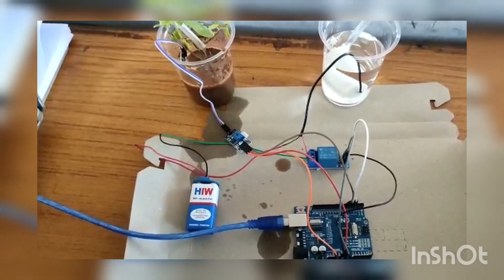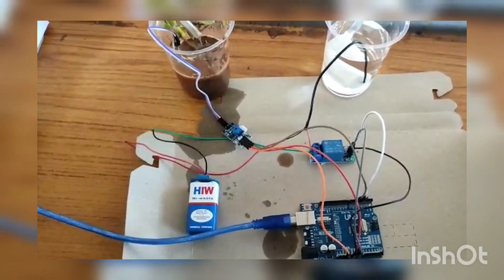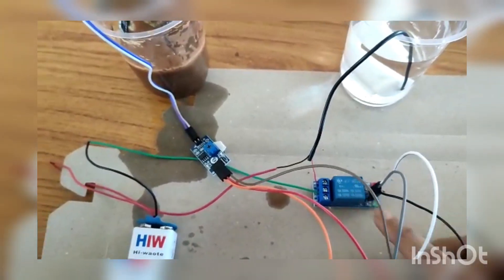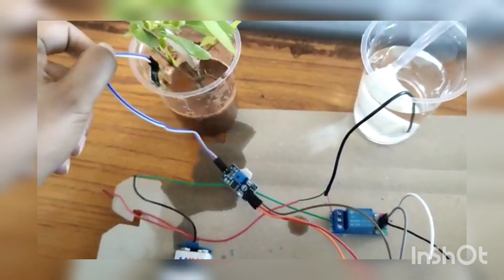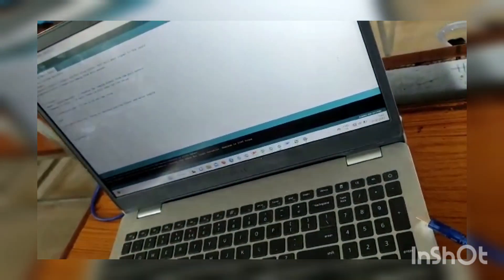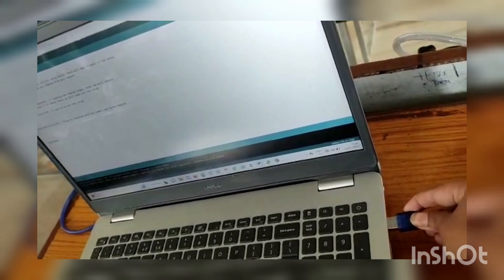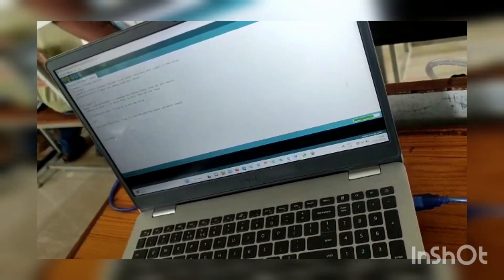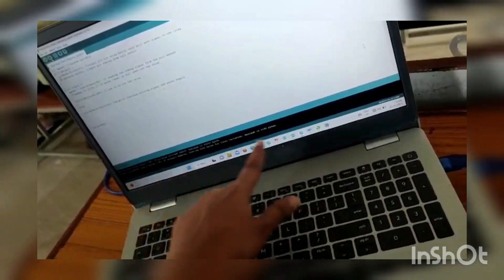SMART WATER PLANTING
Our project is about how we supply water to plants automatically by using Arduino so here we can get more benefits by this smart process when ever the plant is dry the soil moisture sensor sends the signal to submersible pump then it supply the water to the plant through leveling pipe